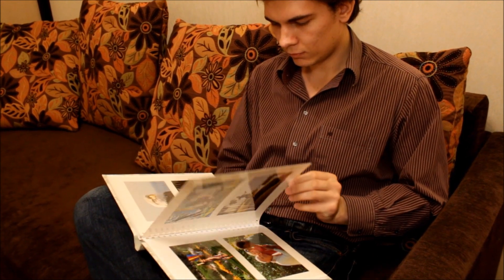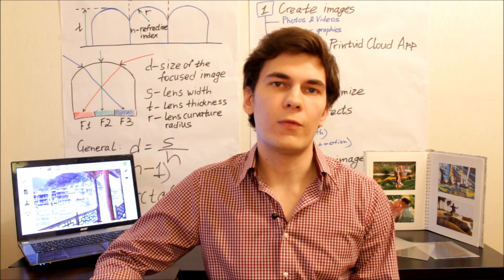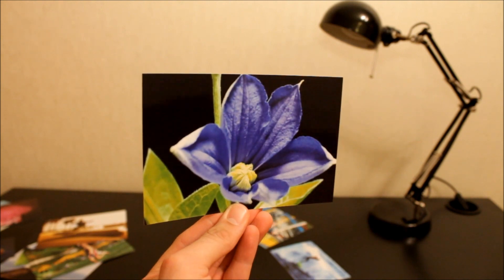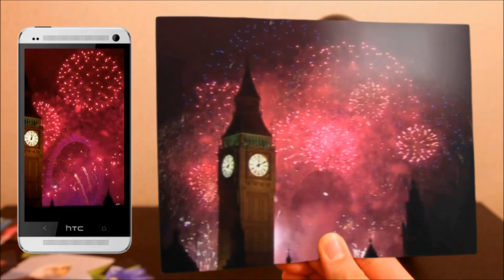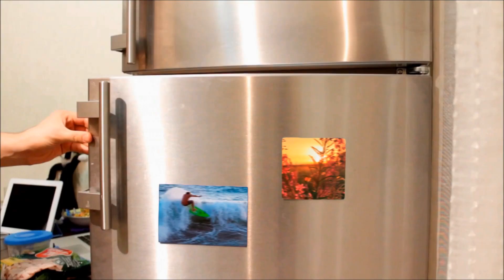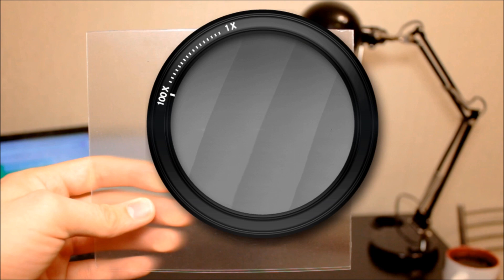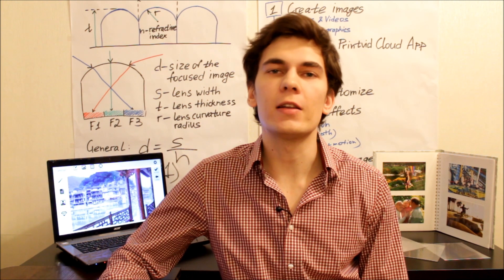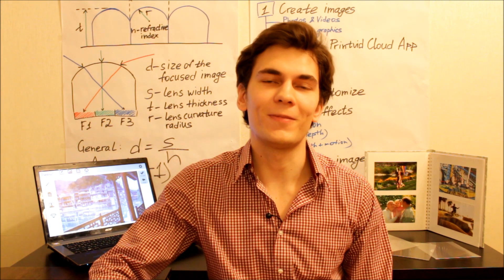Printvid: 4D video printing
Printvid is the world's first full package for creating four-dimensional video prints, which can displayed without the use of any electronic devices, special headgear or glasses. This is a new way to preserve your memories, capture life's best moments and just have fun!